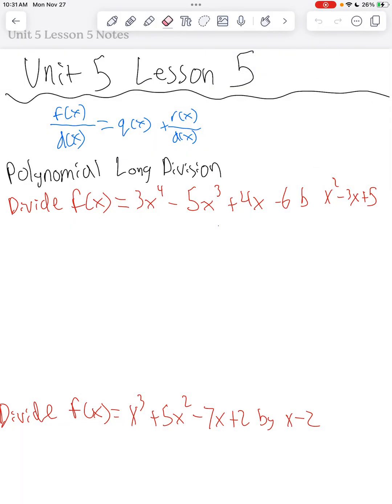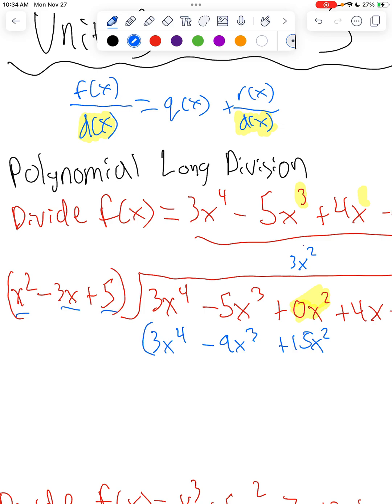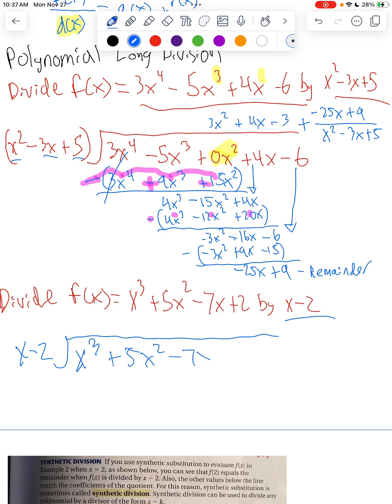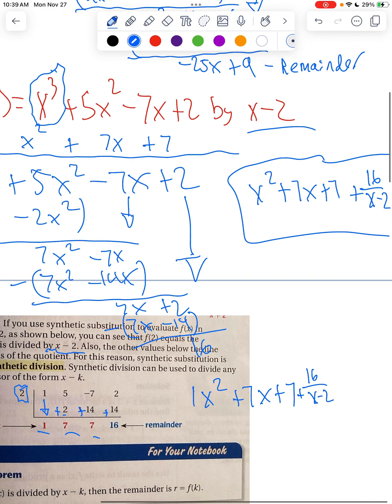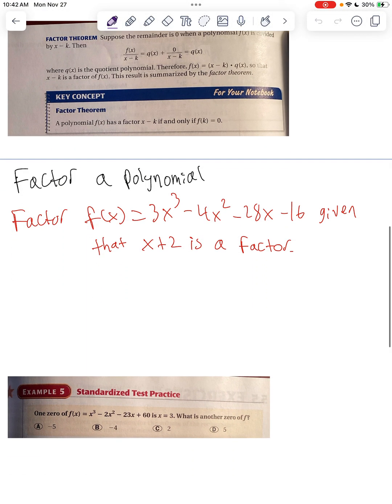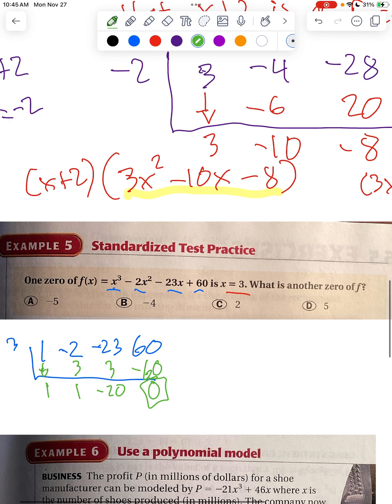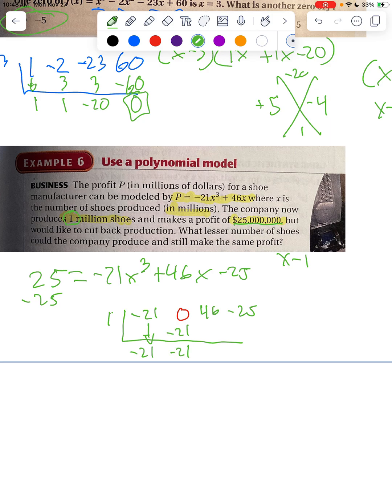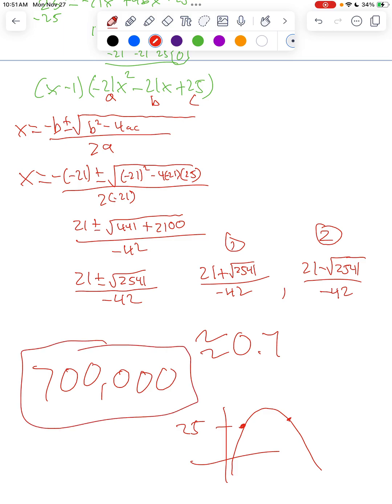Unit 5 Lesson 5 (ALG 2)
I can apply the remainder and factor theorems when factoring polynomials.